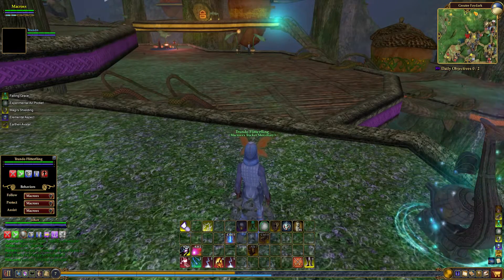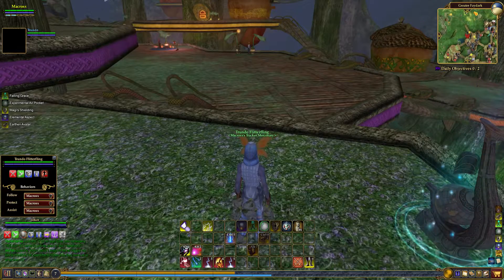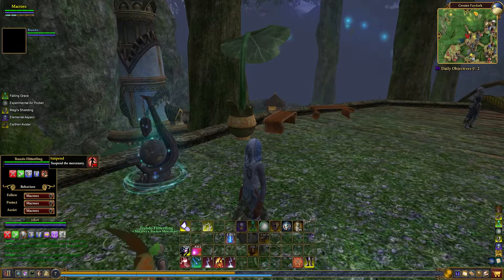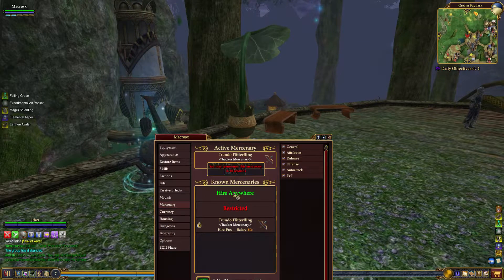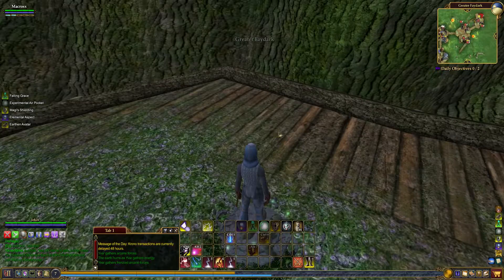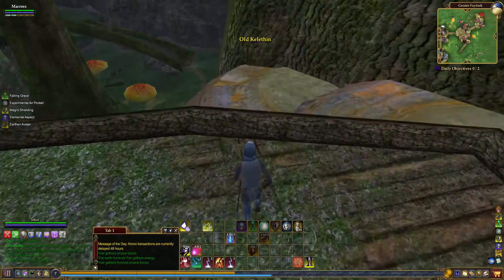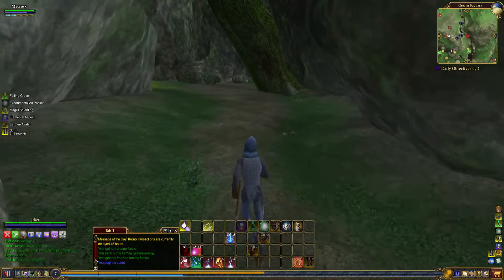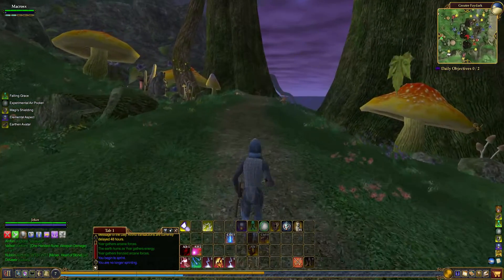Everquest 2 - Tutorial/Let’s Play - Episode 6 - Adventuring in the level 1 - 9 Start Zones!!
Welcome to "Episode 6" of my "Everquest 2" "Tutorial/Let's Play" series. In this episode we take a look at 2 other adventuring zones for levels 1 - 9. I hope you enjoy this episode as much as I enjoyed making it for you. :o)